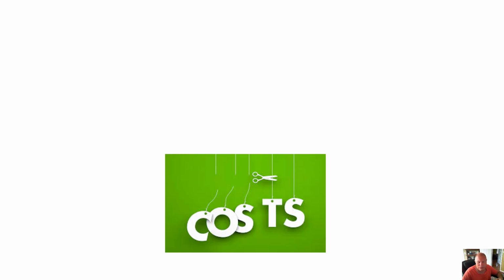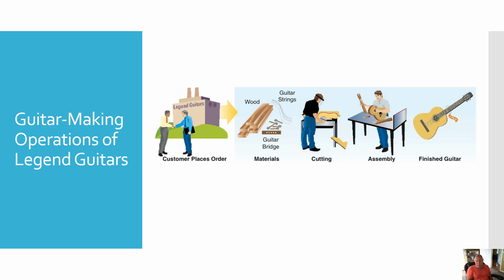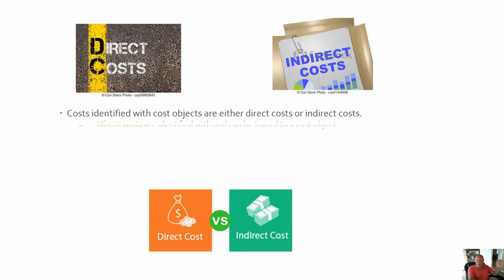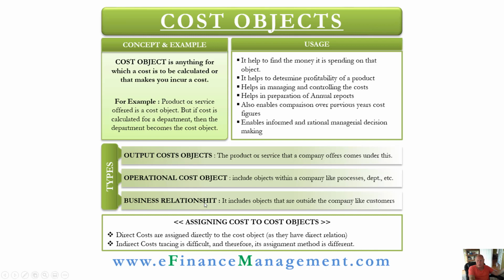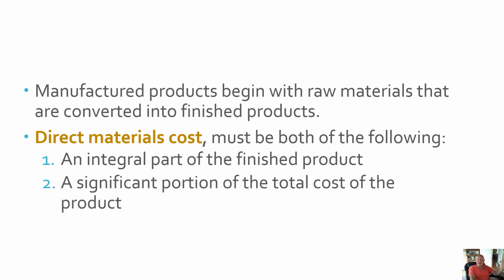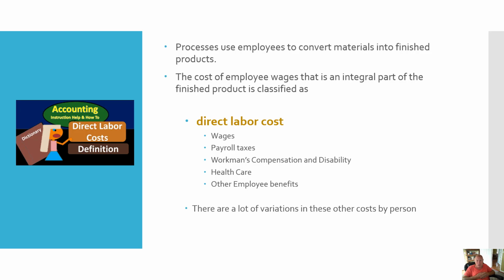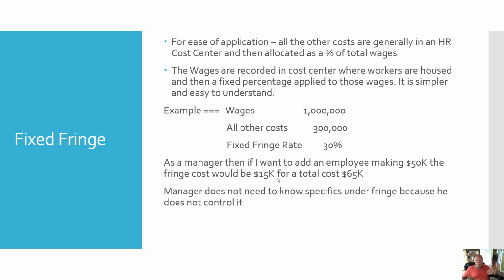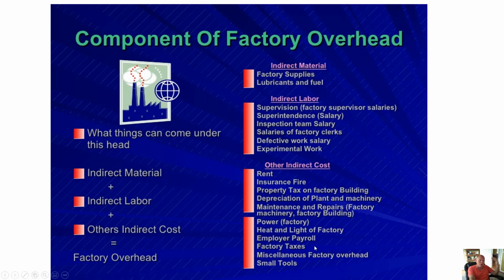Module 2 Lecture on Costs Part 1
Managerial Accounting SUNY Geneseo Summer 2020